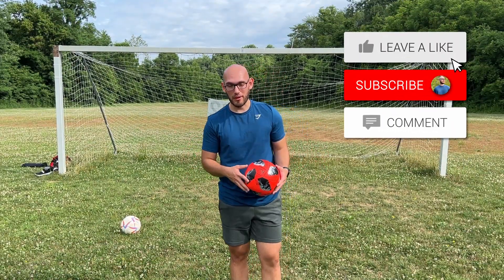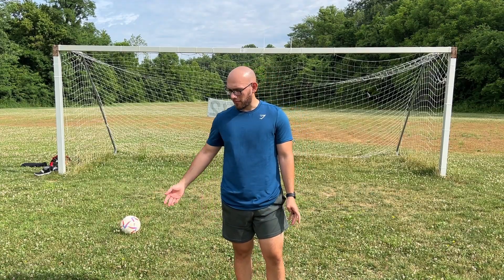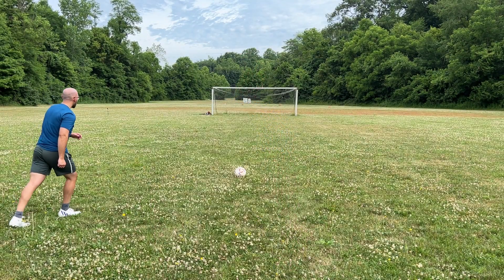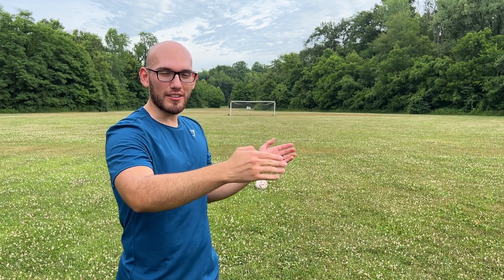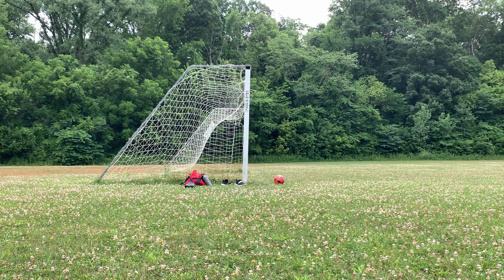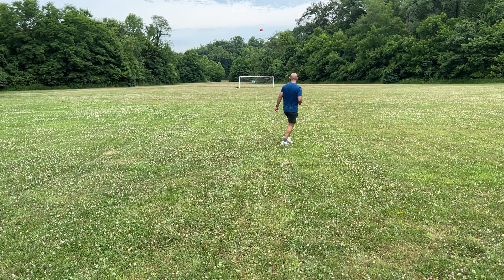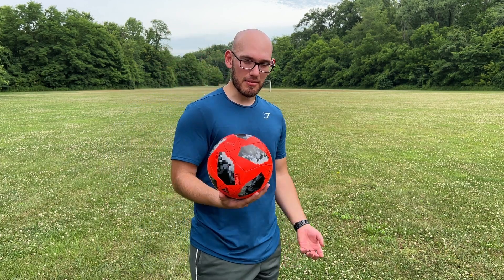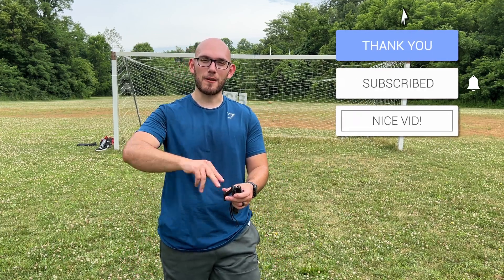120 YARD Free Kick Attempt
In this video I try and score goals from throughout the whole soccer field.

Also, any feedback on how I can improve or what you would like to see in the videos would be appreciated in the comments!